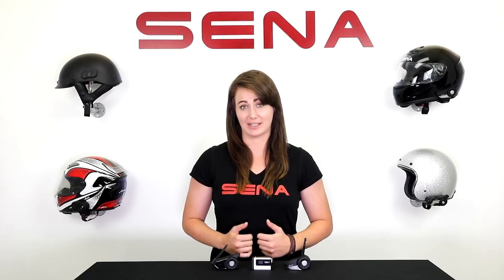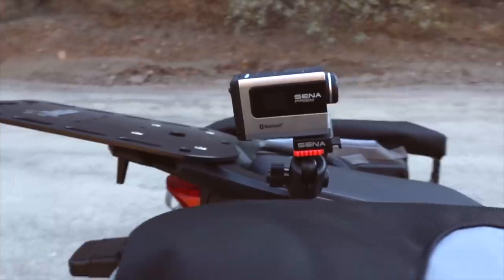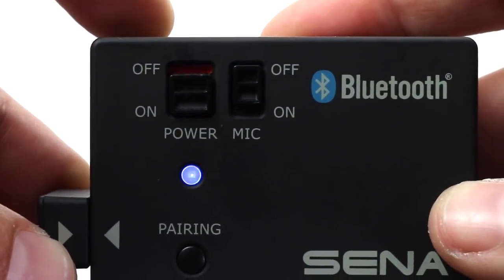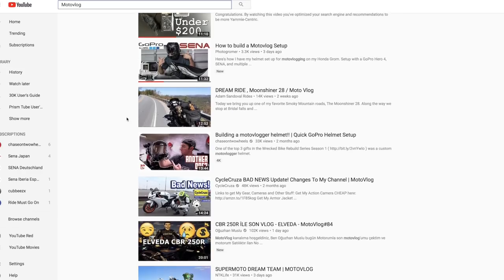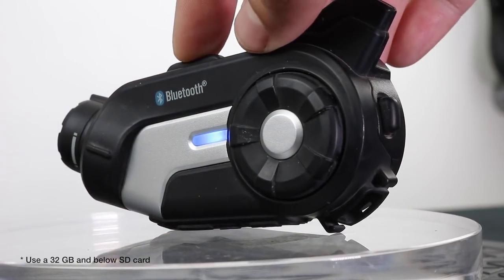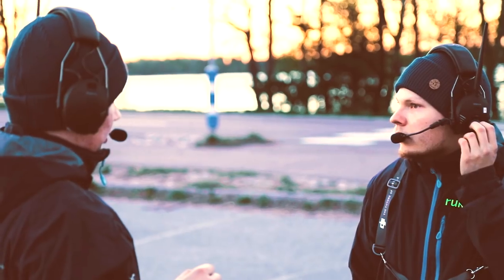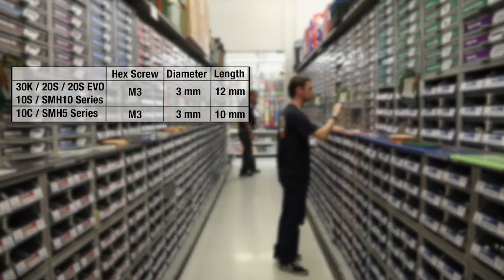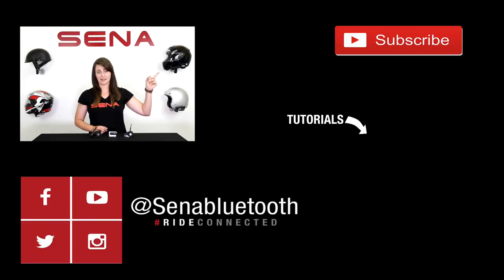Tricks and Tips 3 - Motovlogging, SD cards, Spare Parts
From wireless motovlogging setups to spare parts for your Sena.

Motovlogging Wireless Options: 0:19
Video tagging: 1:23
Formatting the Prism SD card: 2:08
Formatting the Sd card in the 10C: 2:30
Sena for production and other uses: 2:52
Spare Sena Parts: 3:30